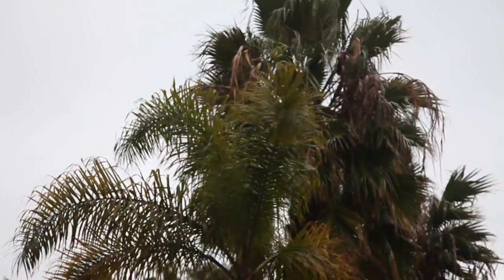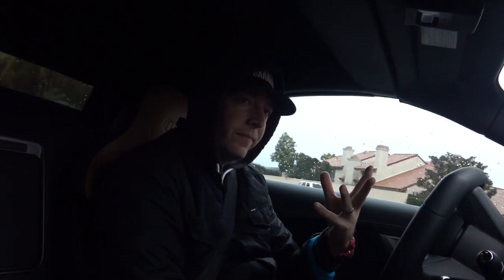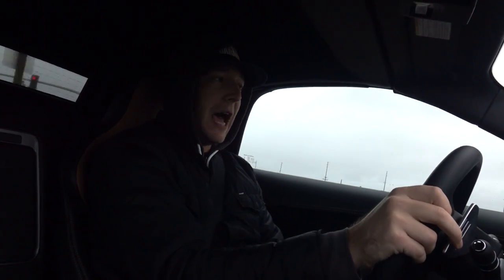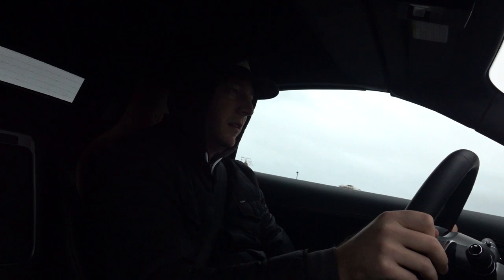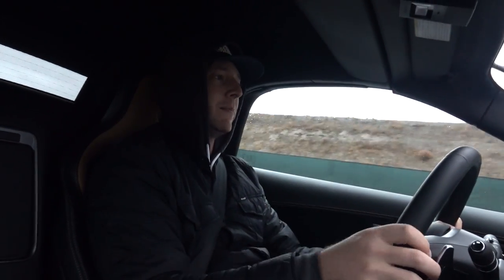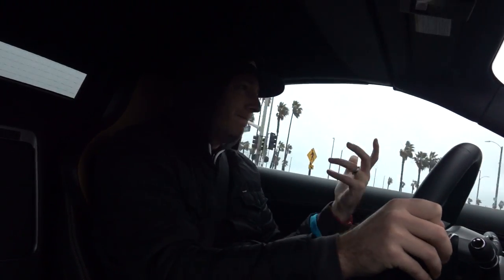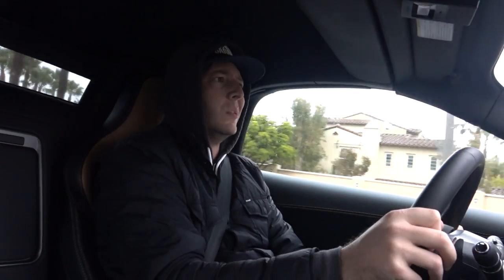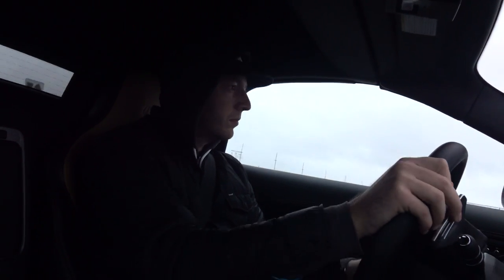Ramblin' On with... the Jaguar F-Type R Convertible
So we're trying out something different here with this one...

The weather wasn't cooperating during our time with the Jaguar F-Type R AWD Convertible. Rather then let that stop us from shooting something with the car, I did a quick intro then stuck a camera in the car, and wen out for a drive.

What follows is basically a rambling review of the vehicle. It's almost a stream of consciousness sort of thing. There are some edits and cuts, but it's nothing like our standard full bore review.

Also... it's way too long. Regardless, let's see how many of you hang in there for this one.

This is the first Ramblin' On!